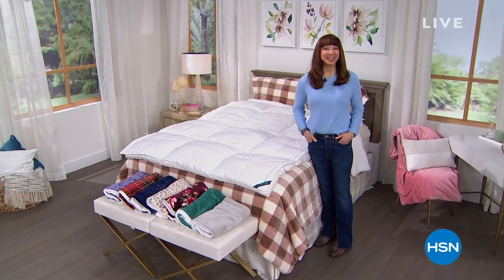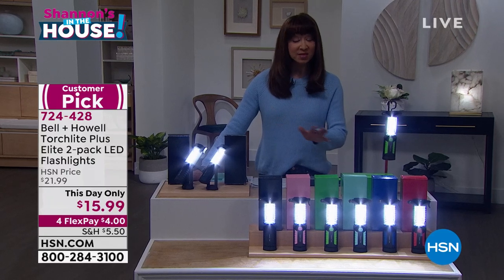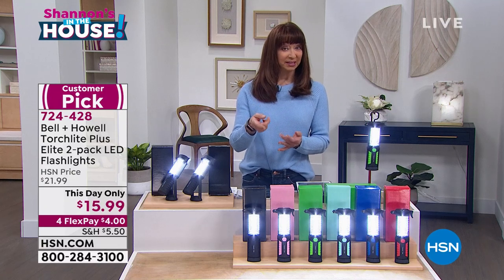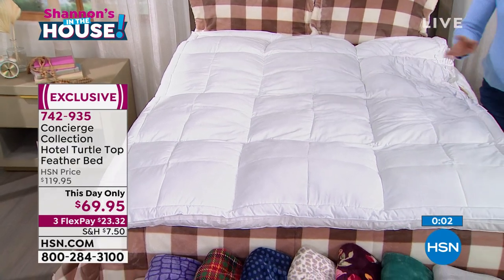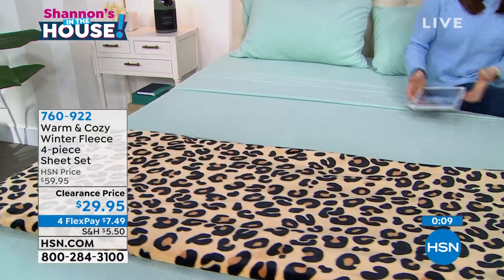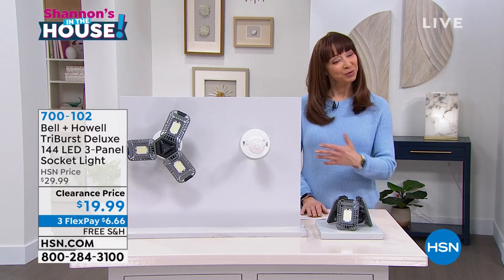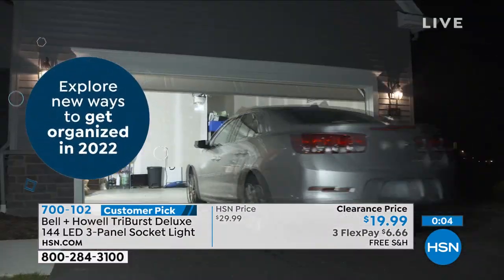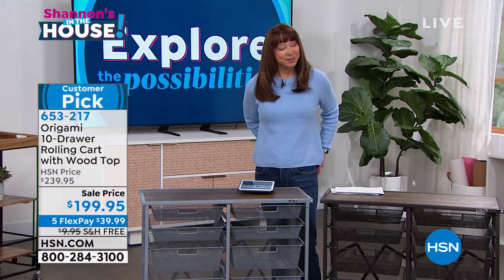HSN | Shannon's In The House! 01.21.2022 - 07 PM